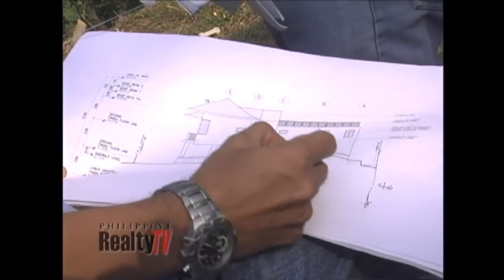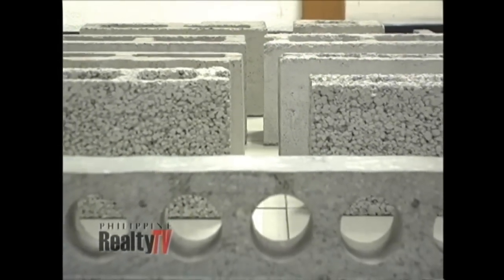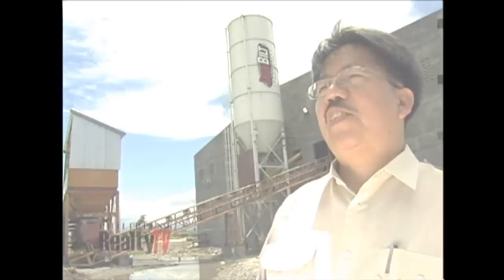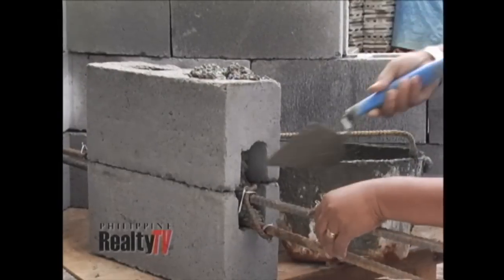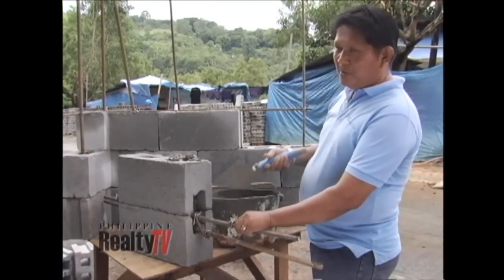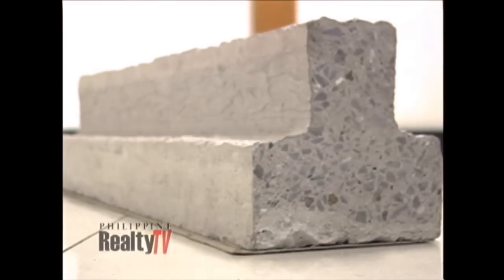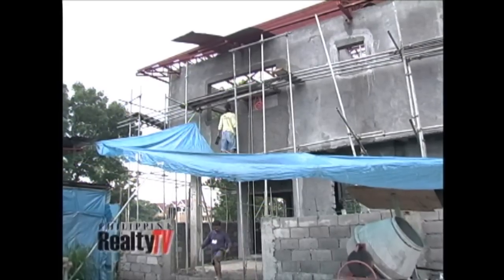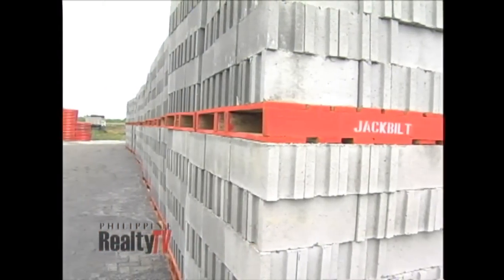Project First Home - Load Bearing Concrete Blocks by Jackbilt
Let us help you build your first house. Project First Home can guide you in every detail.

Philippine Realty TV
Season 3
Episode 6